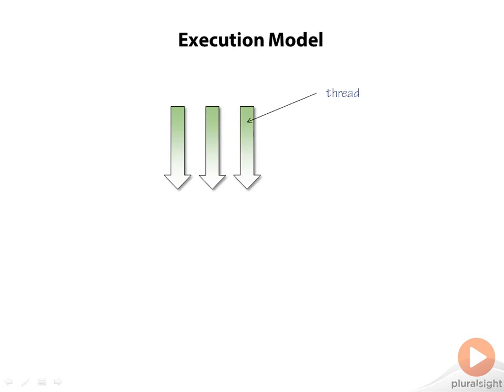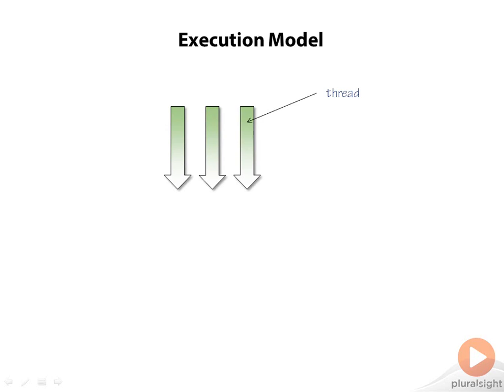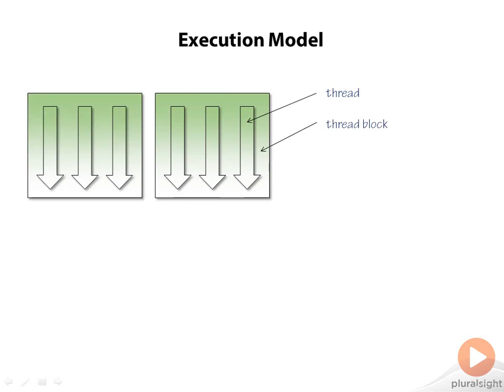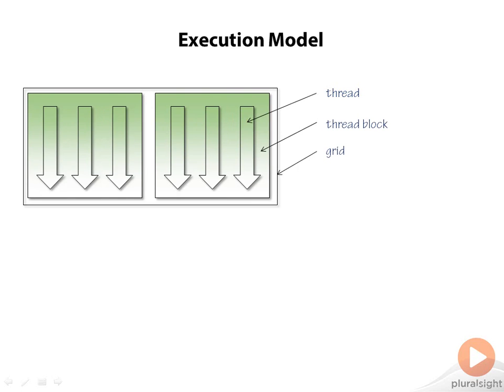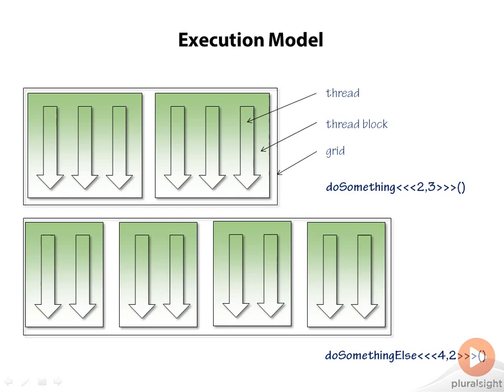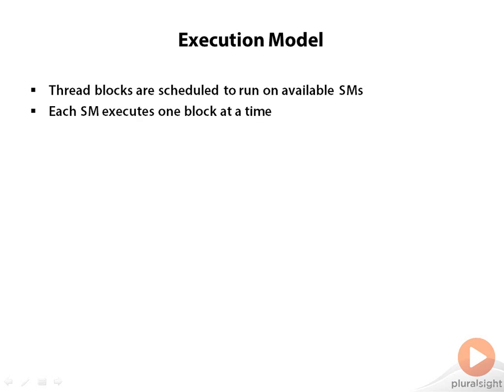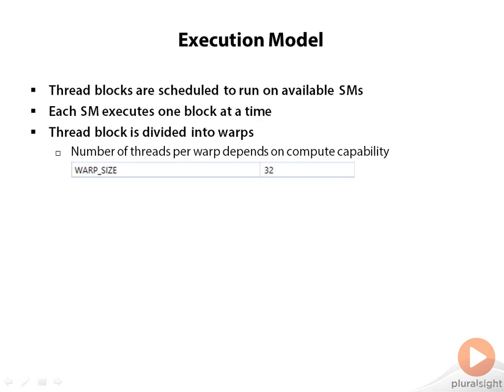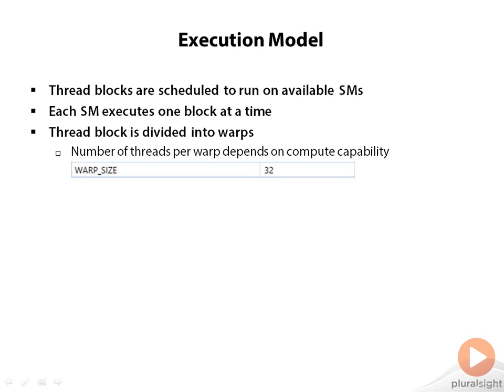03 05 Execution Model